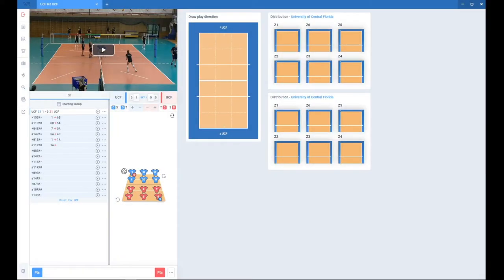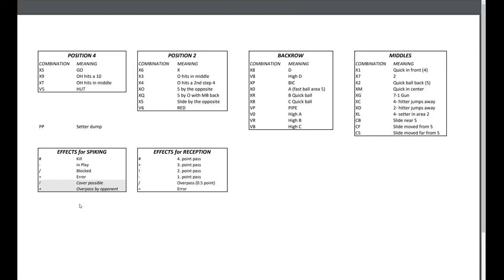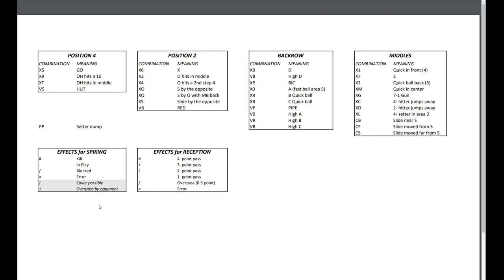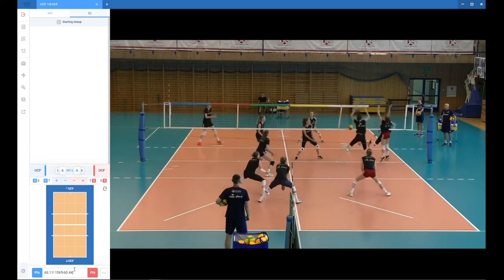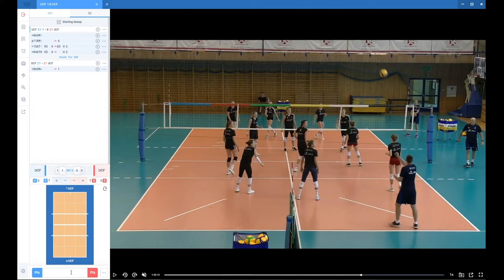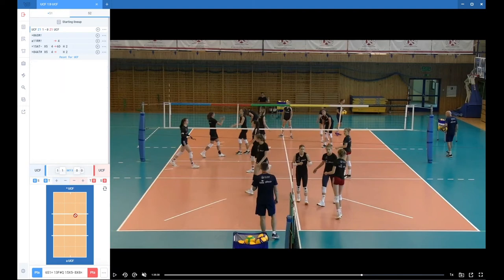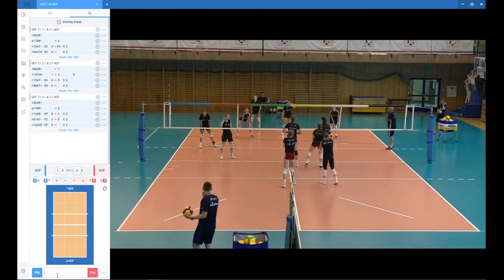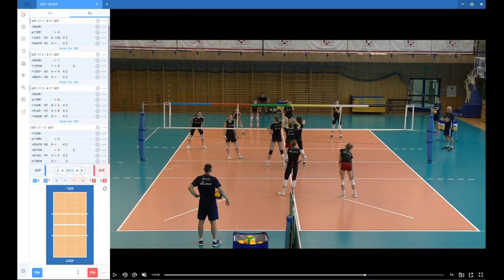VolleyStation - Tutorial Series - Ep.4 Practice - 3. Scouting a 6v6 drill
Welcome to VolleyStation Tutorials! In this video we show you how to scout a 6 vs. 6 drill.